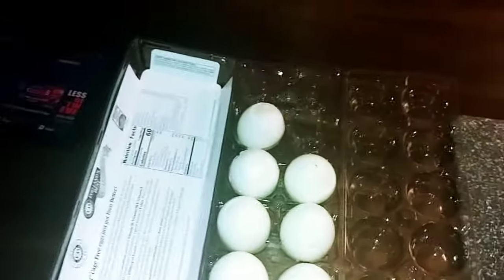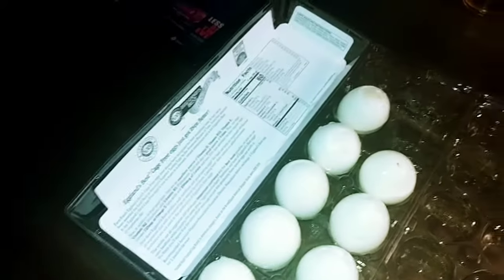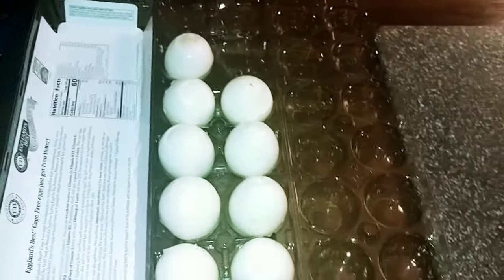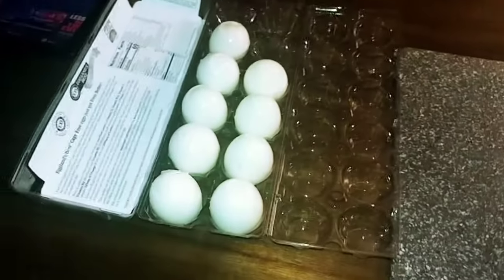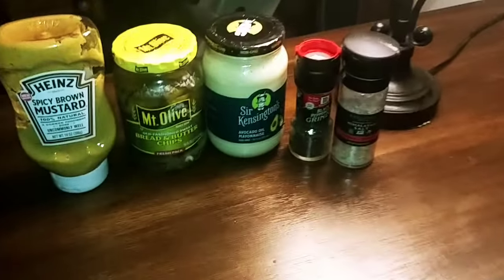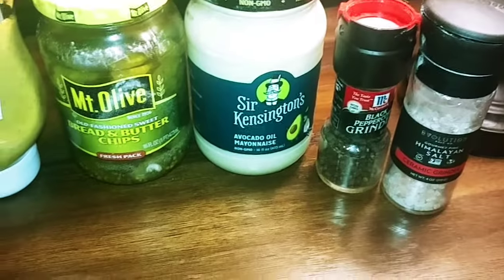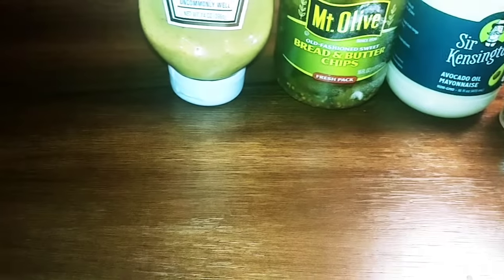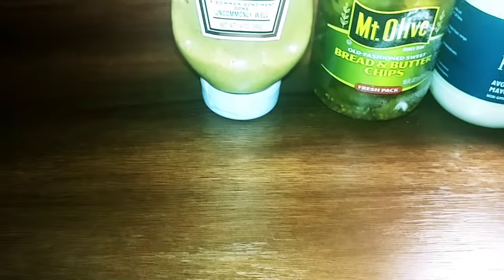Simple & quick deviled eggs 1